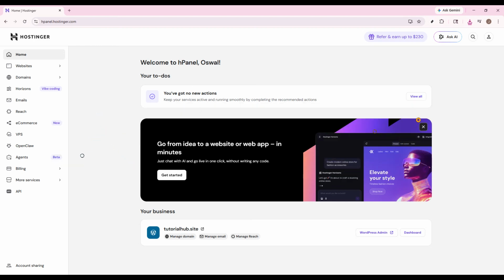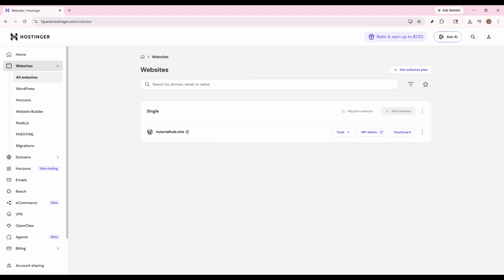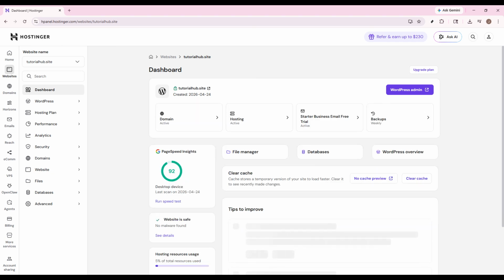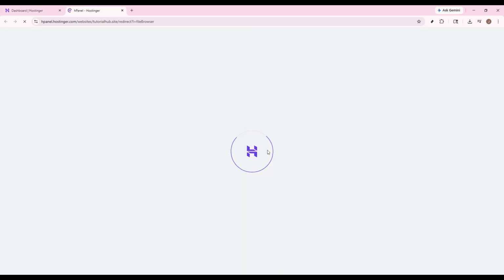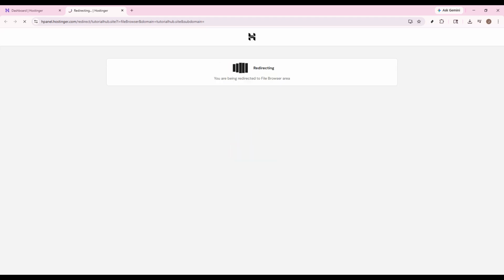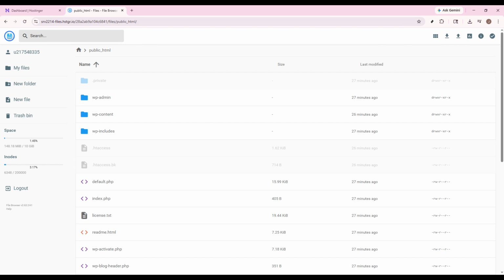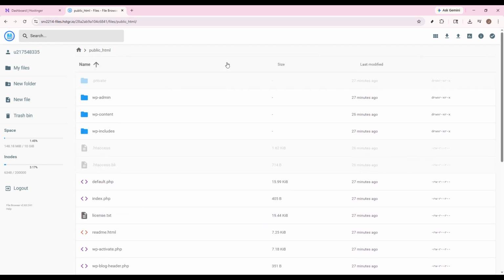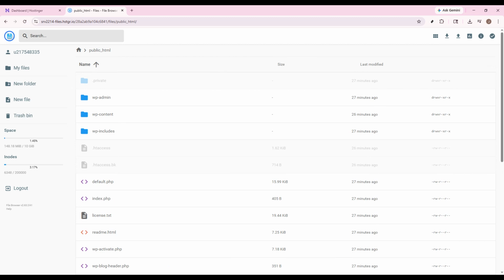How To Access Hostinger File Manager (Easy Guide)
Learn how to access Hostinger File Manager in just a few simple steps. This tutorial shows you exactly where to find it inside your Hostinger dashboard so you can manage your website files with ease.

🕚Timestamps:
0:00 Intro
0:15 Log In To Hostinger
0:27 Go To Websites
0:36 Open Your Site Dashboard
0:50 Click File Manager
1:05 Why File Manager Is Useful
1:24 Final Tips And Outro

✍️What You'll Learn In This Video:
• How To Log In To Hostinger
• How To Open The Websites Section
• How To Access Your Site Dashboard
• How To Find And Click File Manager
• How To Use Hostinger File Manager For Website Files
• How To Navigate Hosting Folders Like Public_Html
• How To Avoid Common Dashboard Navigation Mistakes
• How To Manage Website Files From Your Browser

💡Pro Tips:
• Always make sure you open the dashboard for the correct website before looking for File Manager.
• The public_html folder is usually where your main website files are stored.
• Use File Manager for quick edits, uploads, and troubleshooting without needing FTP.
• If you manage multiple sites, double-check the site name before making changes.